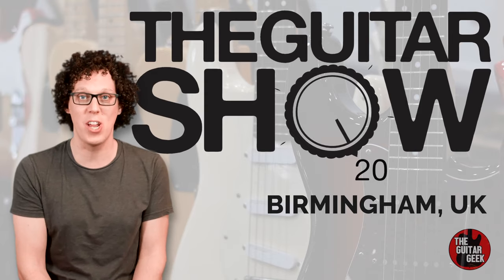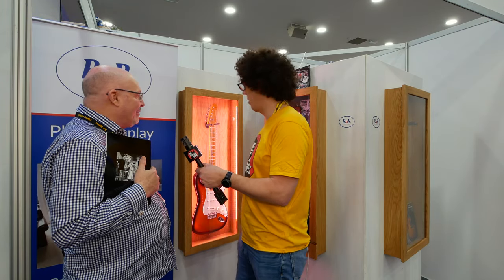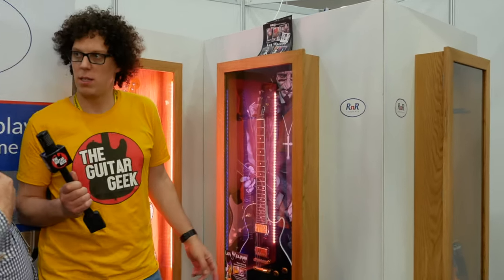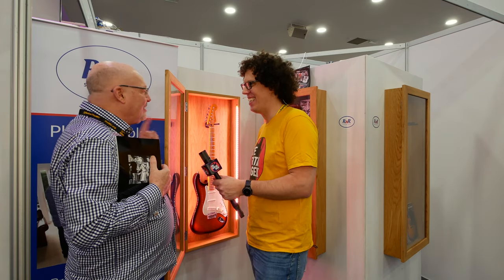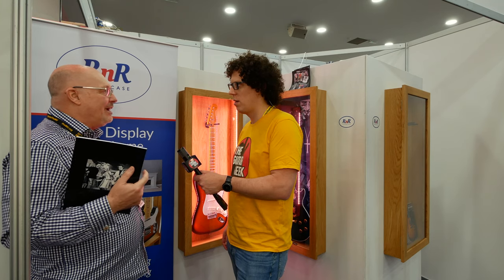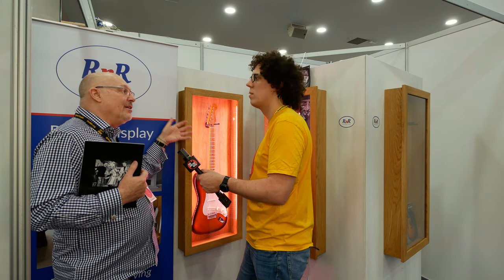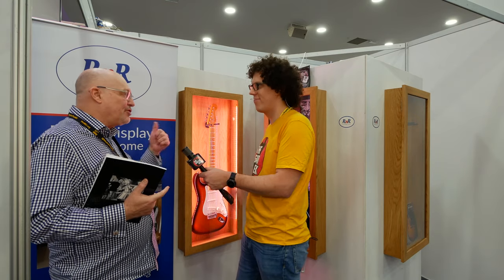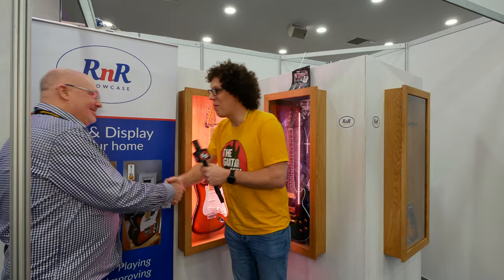THE FUTURE OF GUITAR DISPLAY CASES? RnR Showcases have a new way to hang your favourite guitar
Rob from RnR Showcases fills me in on his plans for hanging guitars in a way that everyone can see how beautiful they are. I wasn't ready for him to blow my mind with the plans for the future of the company and make it possible for practicing guitar along with youtube tuition videos to be as simple as picking up your guitar.